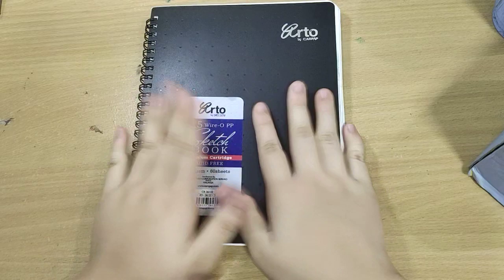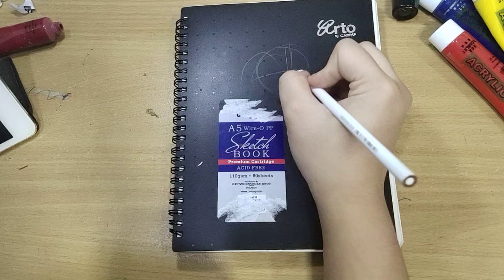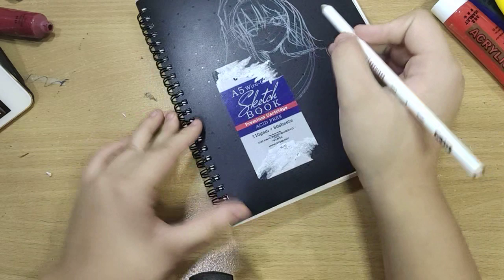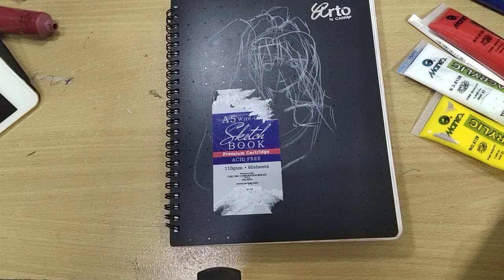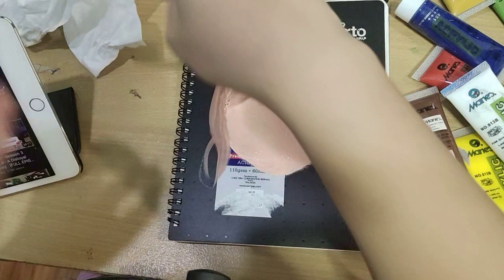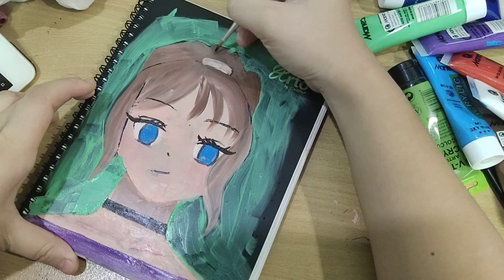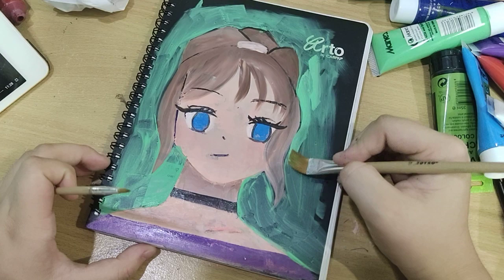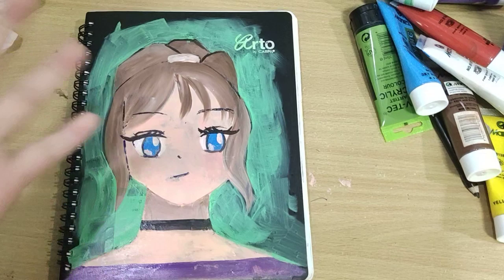Painting the outside of sketchbook? | Painting The Sketchbook Cover